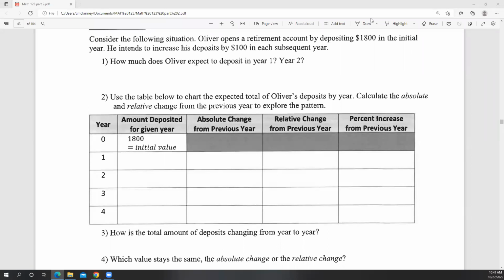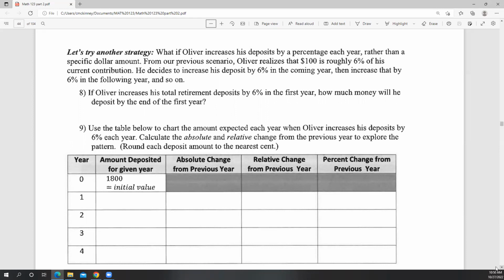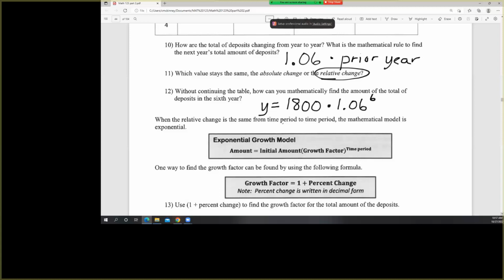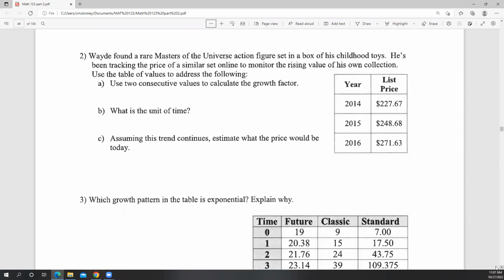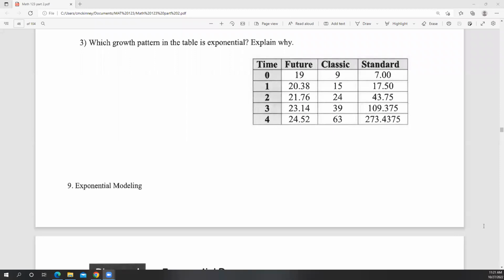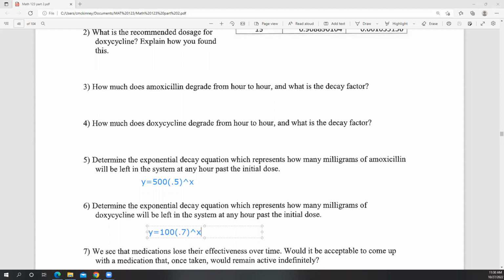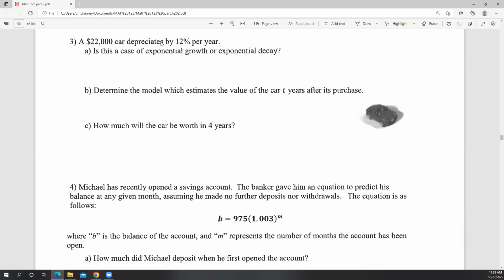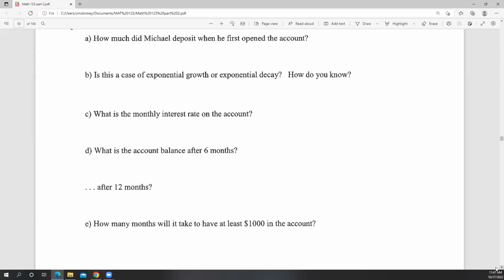9 Exponential functions